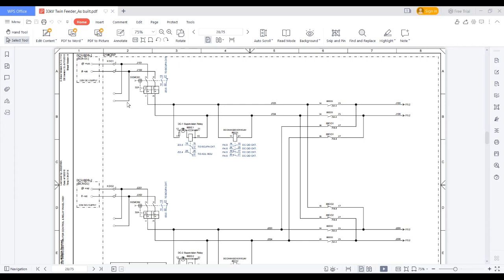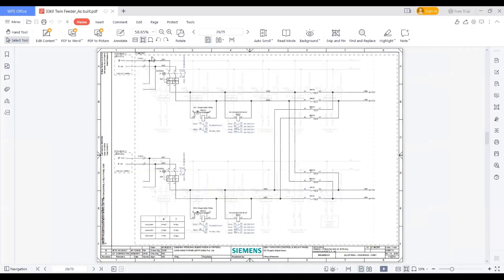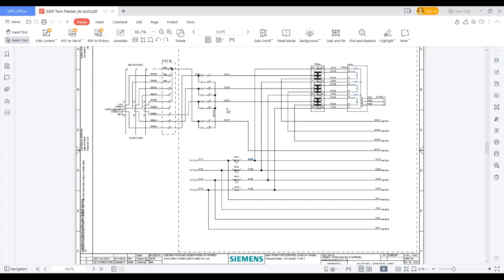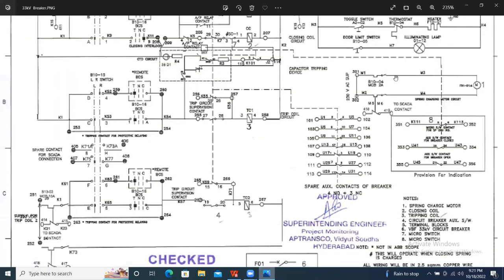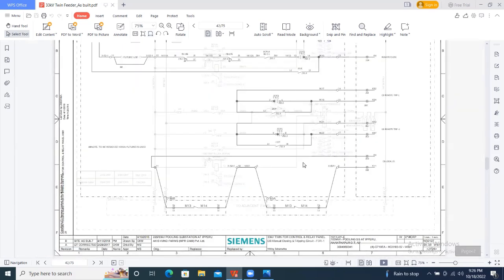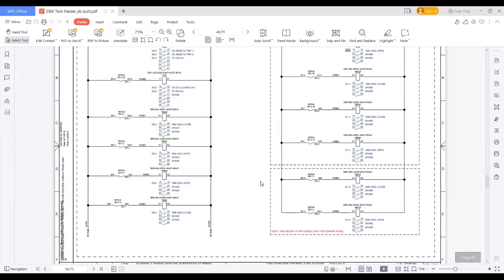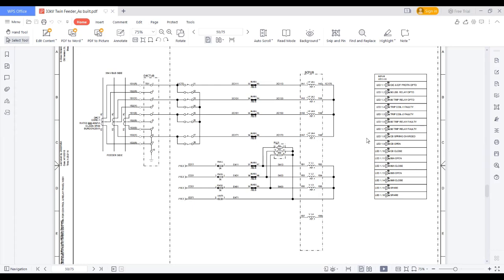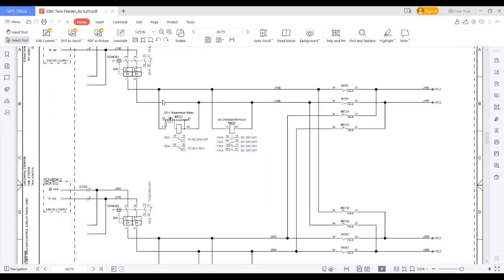Secondary Substation Design | Part 3 | Control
400 kV and 220 kV Substation - Real time Project & International Standards (IEC, IEEE)
substation
electrical engineering
electrician
renewable energy
সাবস্টেশন ডিজাইন
Suggested :
What Is a Substation| Substation Design Part 1
Substation design